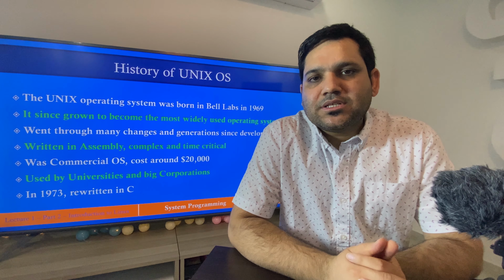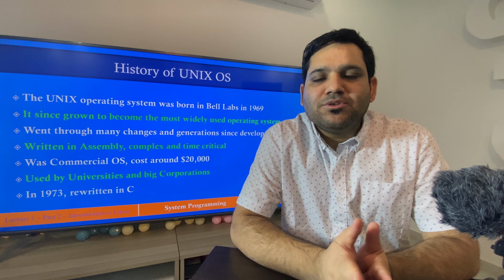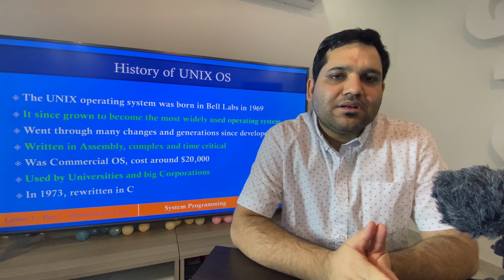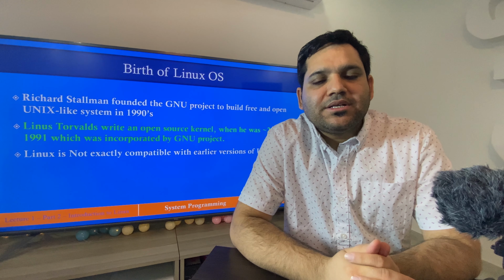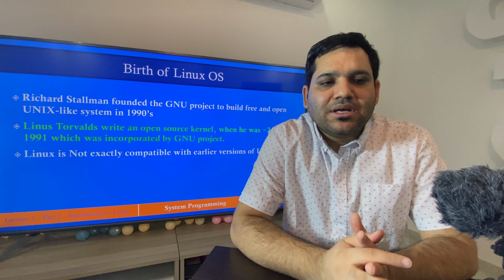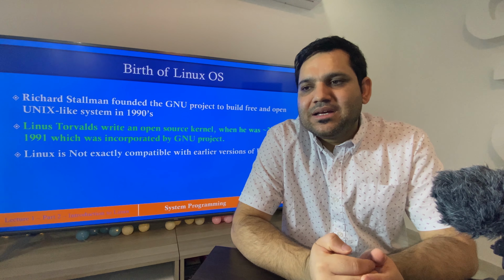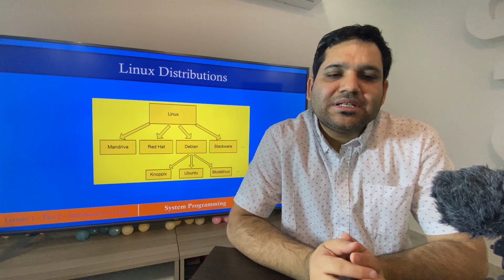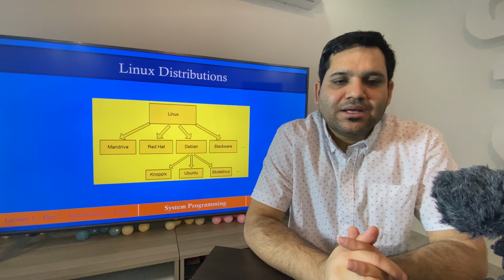Unix History | Linux History | Birth of Linux - SP 2